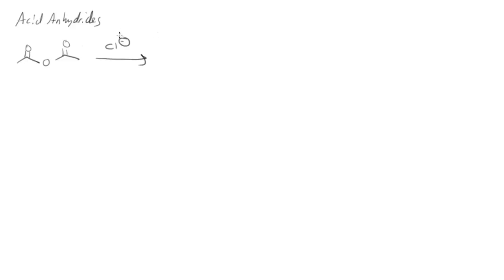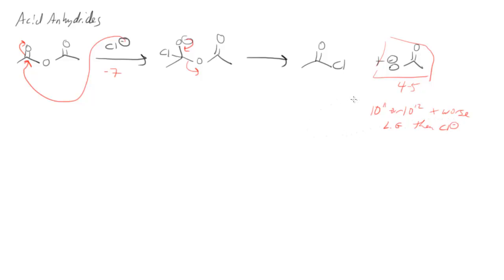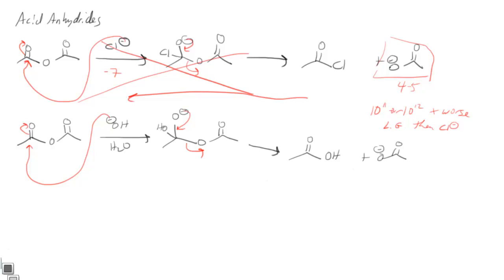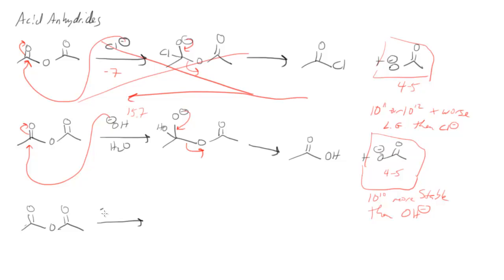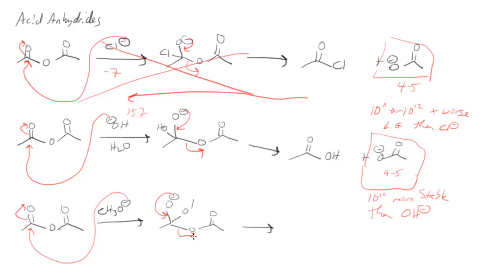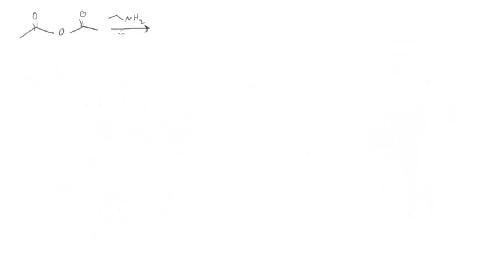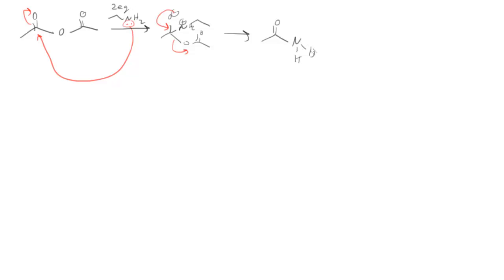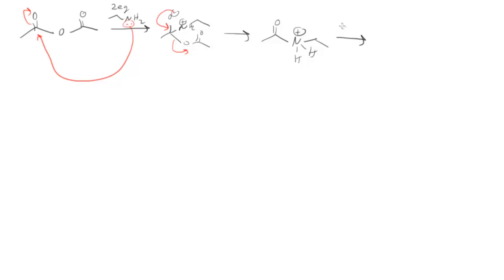Ch 22 Nucleophilic Acyl Substitution 3 - Reactions of Acid Anyhdrides